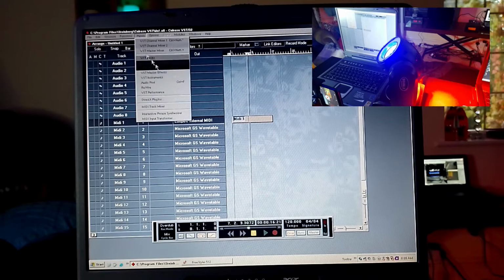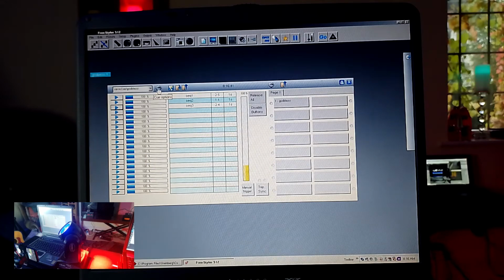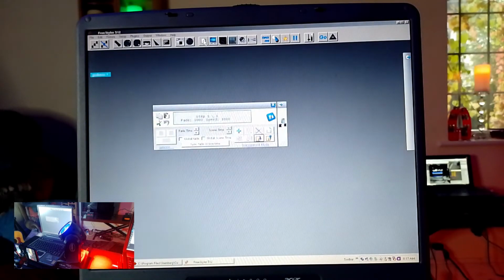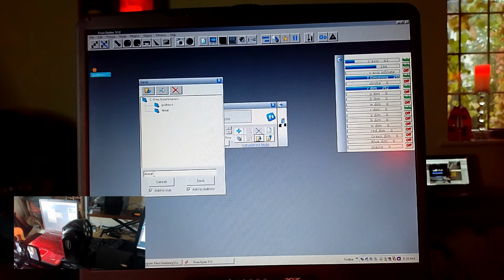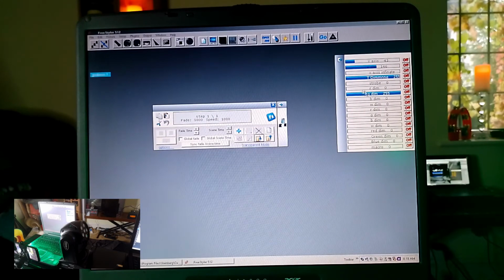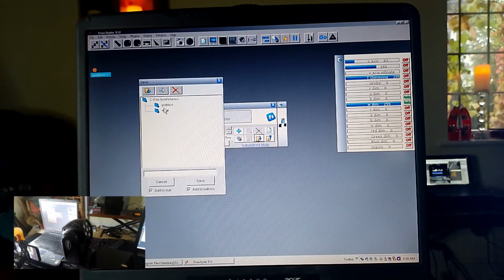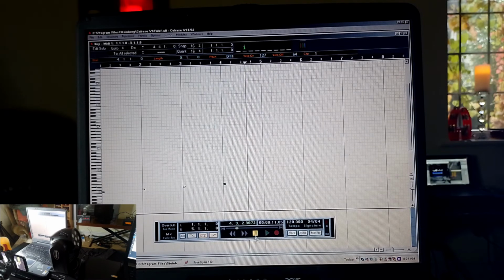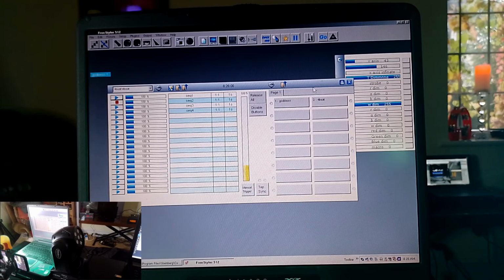How to control DMX lights from Cubase VST/32 using Freestyler Part 8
Part 8 the final freestyler tutorial we program more light sequences to place into another CUE that is placed on another button, A simple light routine is created in freestyler and then activated from the Cubase sequencer, the light show at the end of this tutorial was programed as a button sequence CUE and activated with the Cubase sequencer